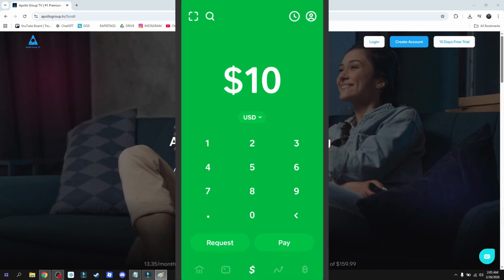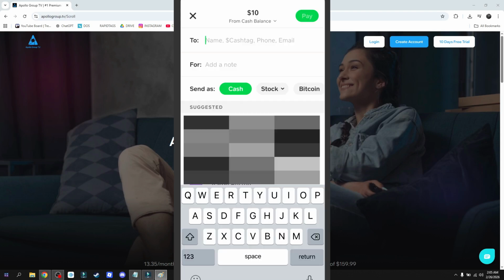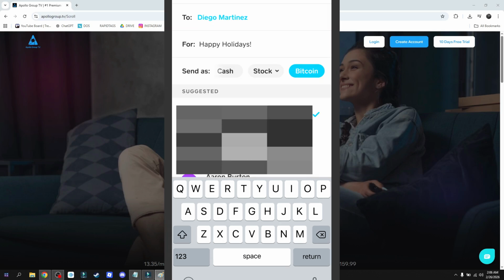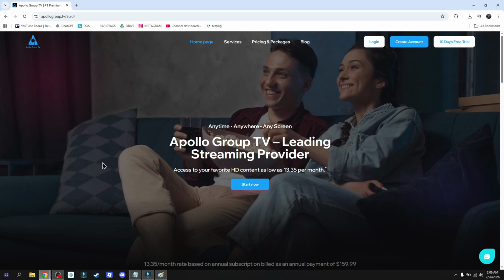HOW TO PAY APOLLO GROUP TV WITH CASH APP IN 2026 (UPDATED)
In this video, I am going to show you how to pay for Apollo Group TV using Cash App step by step. Learn how to link Cash App account, complete payment, and confirm subscription. This guide will help you pay for Apollo Group TV safely and quickly using Cash App.